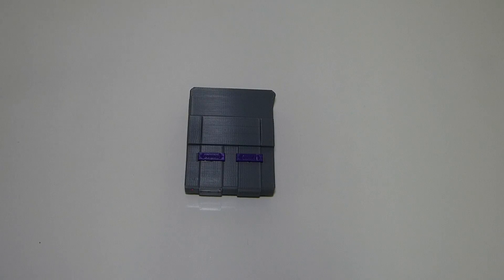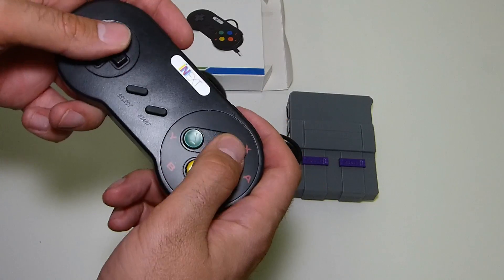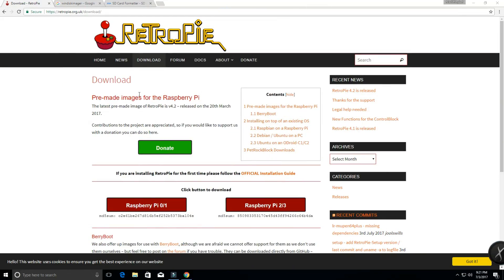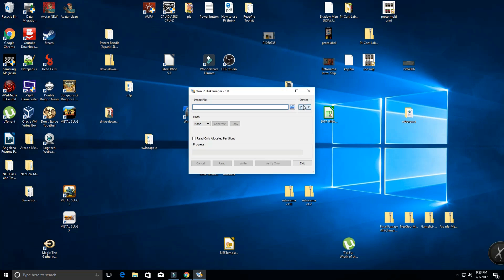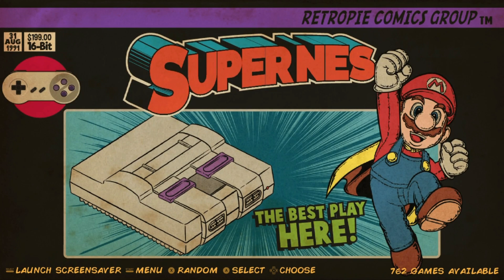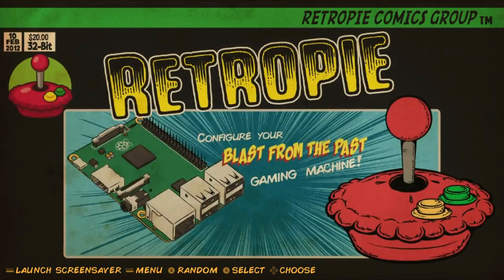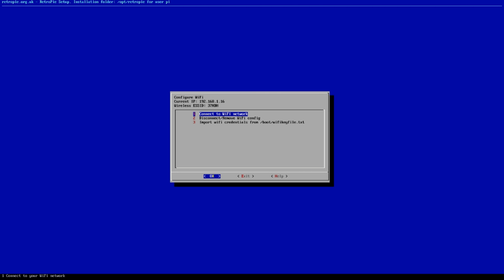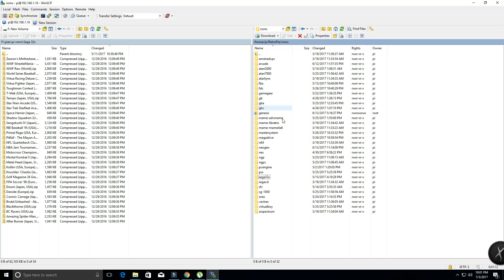HOW TO BUILD A SNES MINI RETROPIE STEP BY STEP GUIDE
ITEMS FOR THE SNES MINI BUILD

SNES Controllers INNEXT
SNES Controllers Ibuffalo
Pi 3 kit
NES Case
Sd cards -
200GB Sandisk Ultra
64GB Samsung Micro SD
32GB Sandisk Micro SD
16GB Sandisk Micro SD

USB Pi Fan
128GB Sandisk Ultra
200GB Sandisk Ultra
64GB Samsung Micro SD
32GB Sandisk Micro SD
16GB Sandisk Micro SD